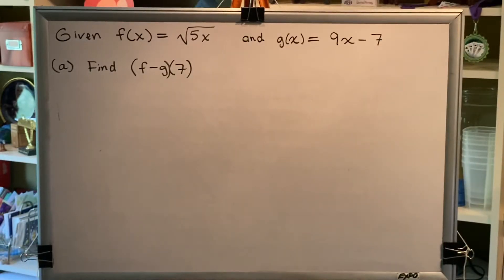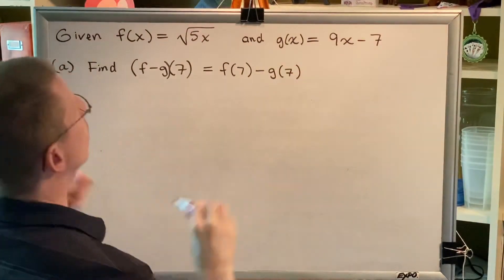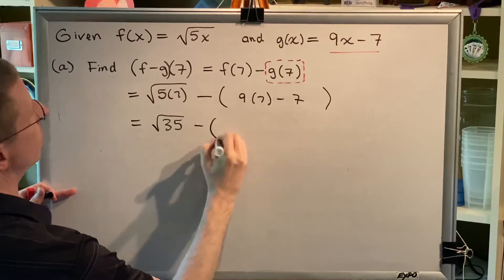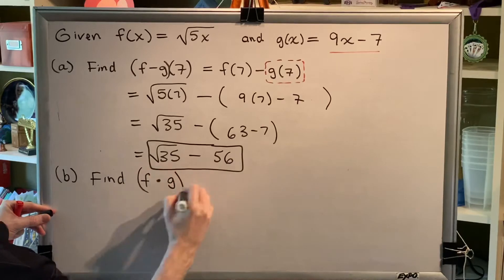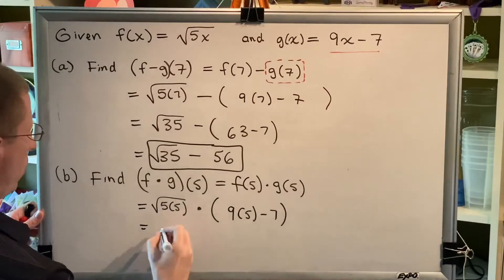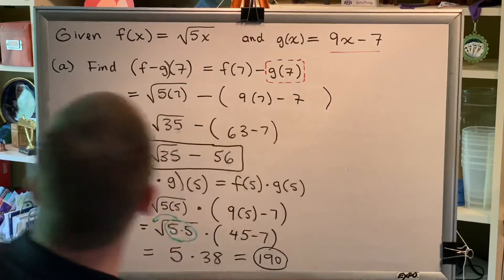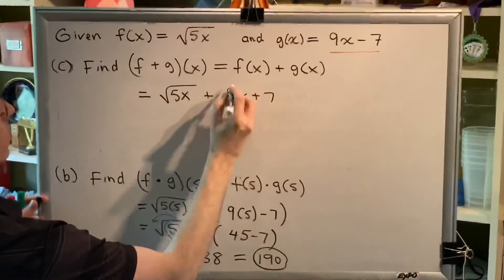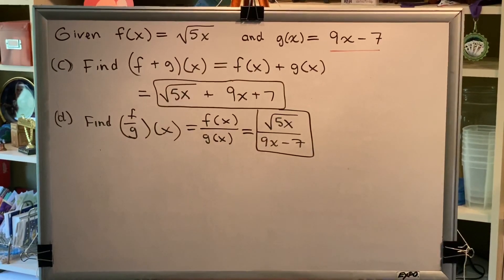Forming the Sum, Difference, Product and Quotient of Two Functions (Part 3)